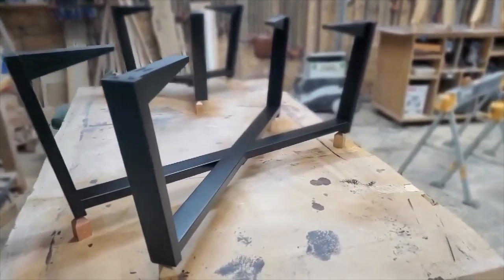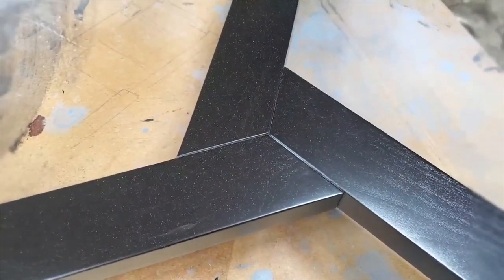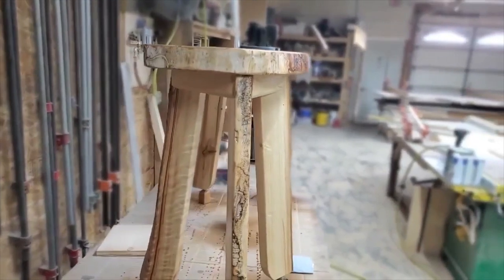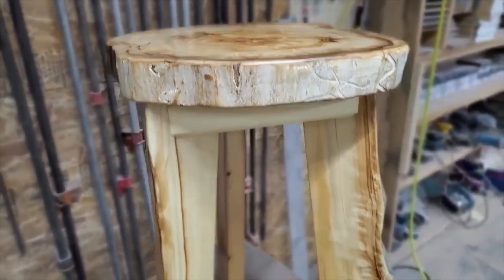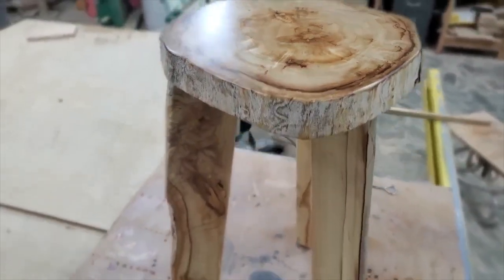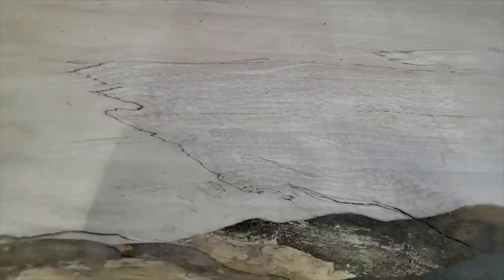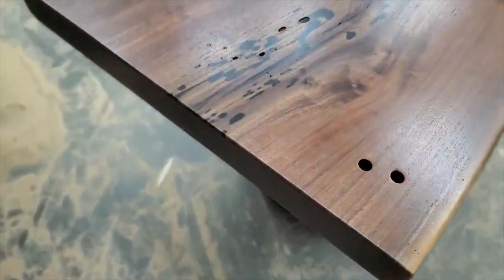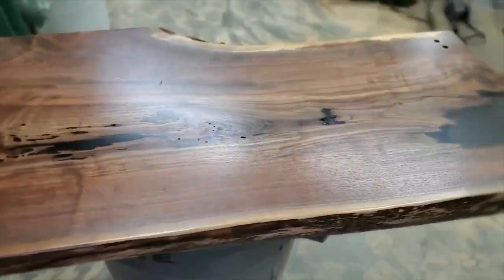Cottonwood Furniture Project, Part 1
Cottonwood in its glory!  This bench, along with other heirloom pieces, was designed by Wyoming Wood 'N Works together with our client.  The lumber is from their own tree that was standing dead.  We processed it, dried it, selected the lumber for the furniture...and the rest is history!  A memorial to their loved one!  Lots of mortise and tennon in this one!